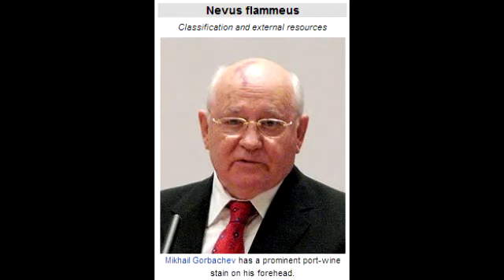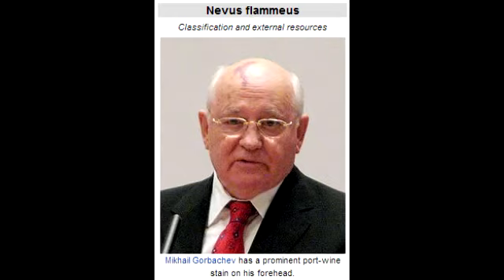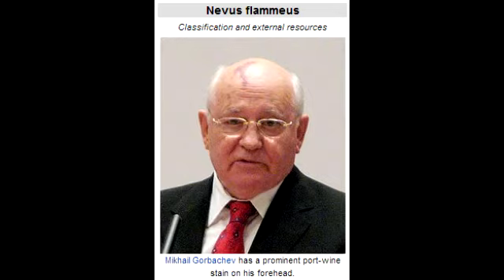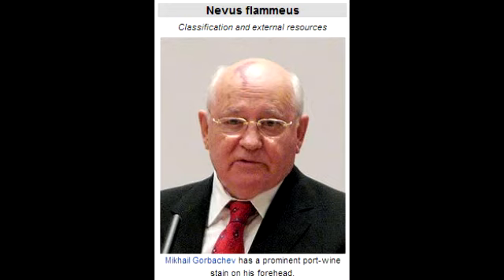Sturge Weber Syndrome